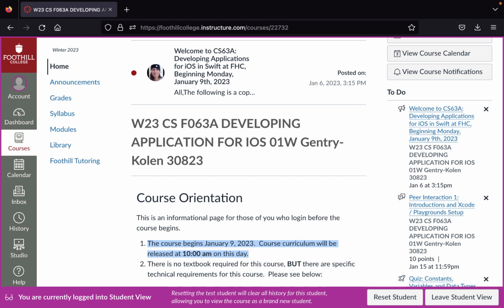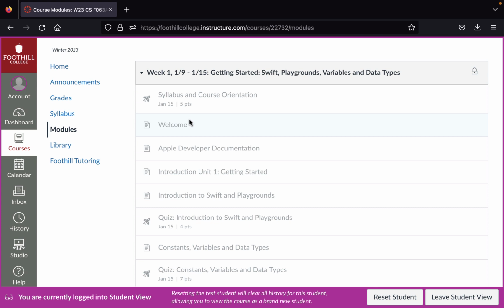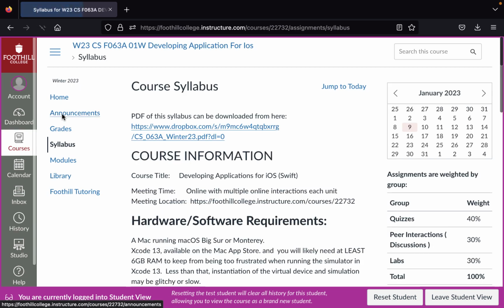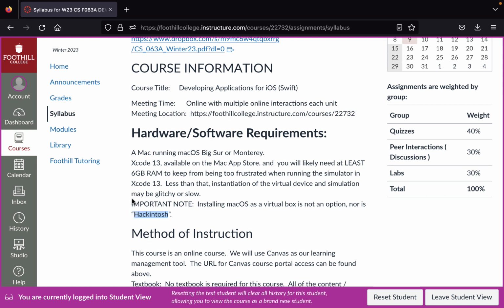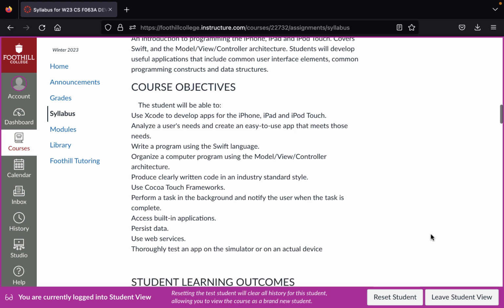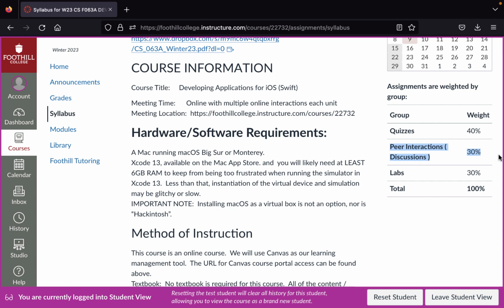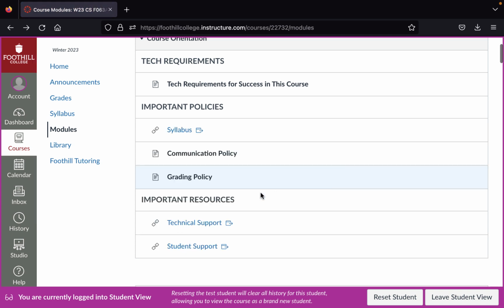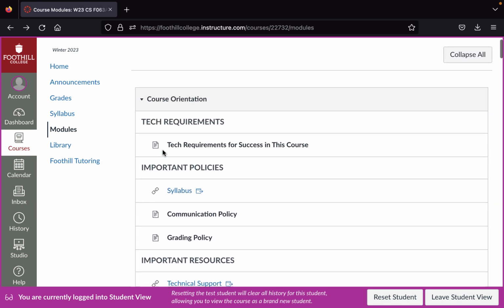Foothill College iOS Development Orientation